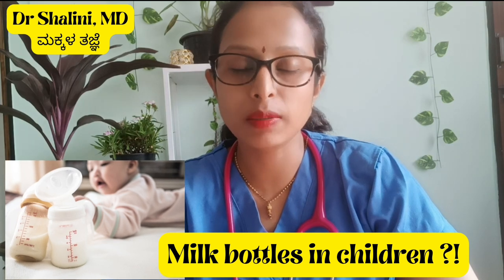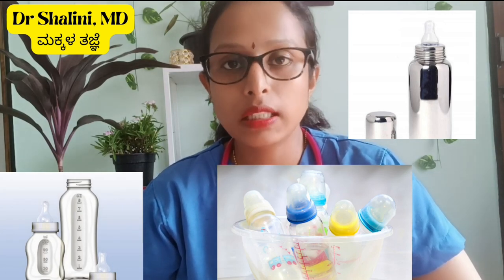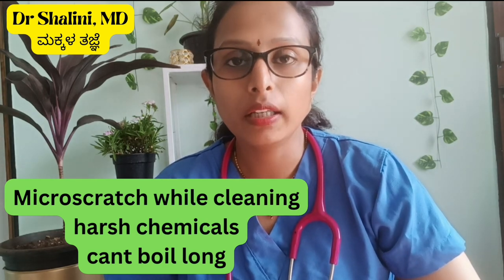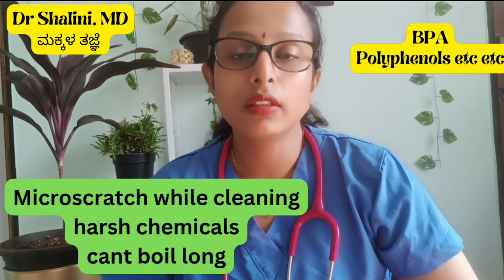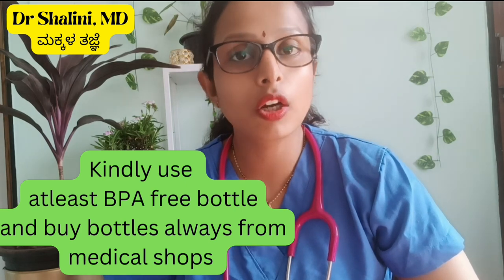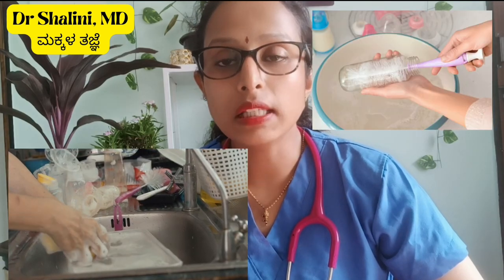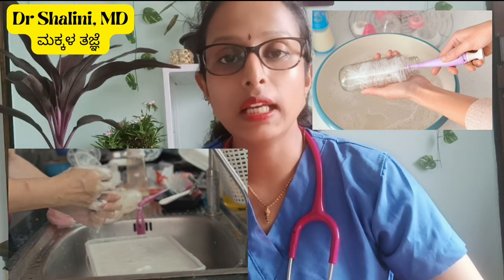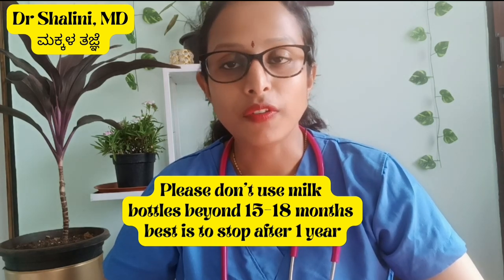The Shocking Truth About Milk Bottles for Kids in Kannada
@child health with Dr Shalini
Dear parents,
if possible kindly request not to use milk bottles but if at all have to use ,stop after 1 year
and take all the precautions mentioned in the vedio
hope it will be useful 😊
Parenting has become stress so much nowadays..
And so many myths too .
So as a pediatrician my little effort to create better health for children and better future too☺️🥰 happy parenting 💞
milk bottles for babies
how to use milk bottles in baby
makkalige ಹಾಲಿನ bottle
kannada YouTube
kannada health tips